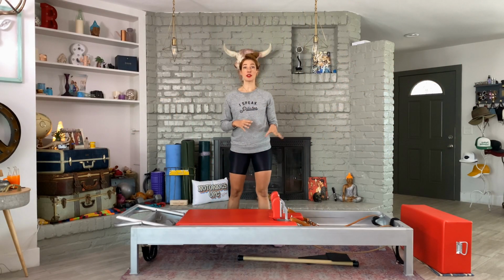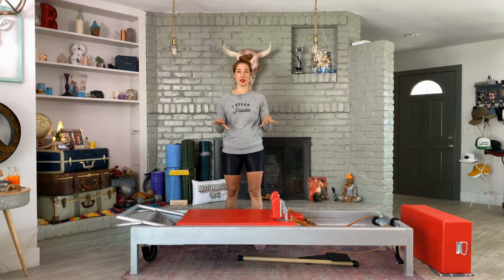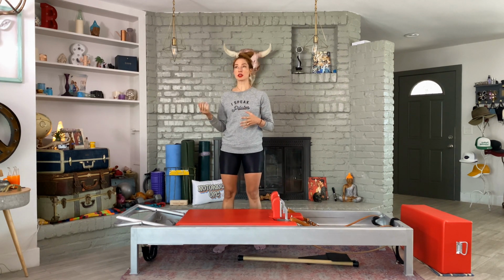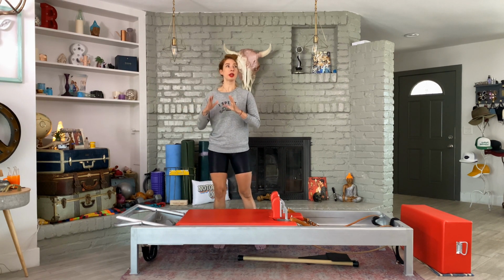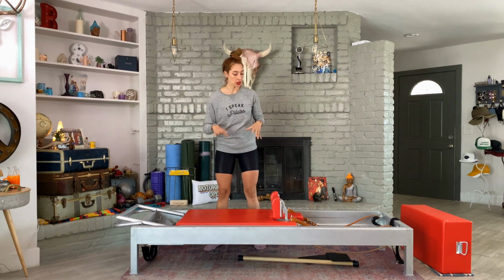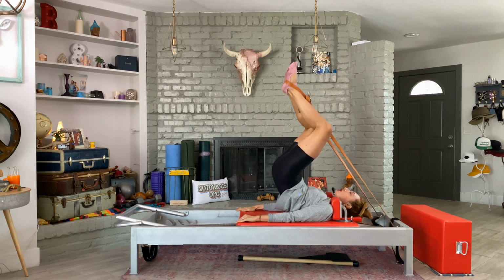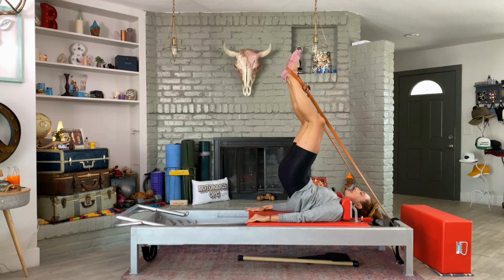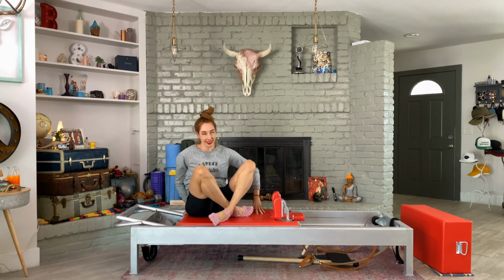High Frogs on the Reformer | Online Pilates Classes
Take your Short Spine Massage to the next level with High Frogs. Yep, there is another level of advancing the Short Spine on the Reformer. It's very similar to Tower on the Cadillac. So, if you are looking to add this into your Reformer repertoire, I highly recommend you start practicing Tower and also Rolling Stomach Massage. Much easier to learn this exercise on a more stable piece of equipment like the Cadillac before taking it to the Reformer where the carriage is moving. But, once you do you will feel the connection to your seat, the strength of your reach and the stability of your shoulders.
Click the link above for additional tips on this PilatesFrog exercise.

0:00 - 0:59 Introducing High Frogs on the Reformer
0:59 - 1:57 How to High Frogs on the Reformer
1:57 - 2:53 Summing up High Frogs on the Reformer